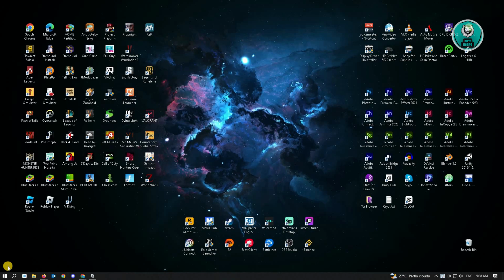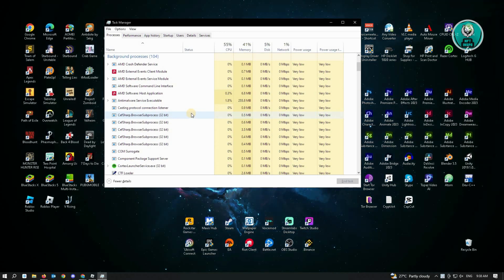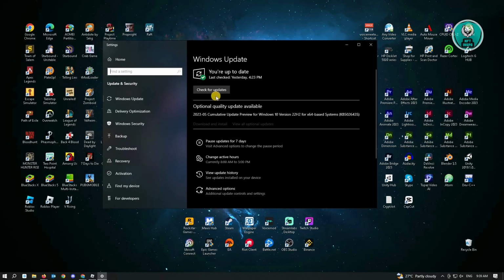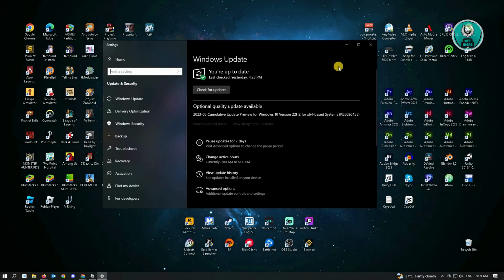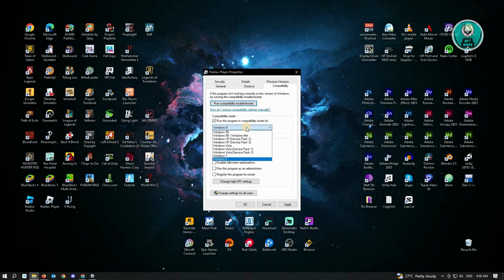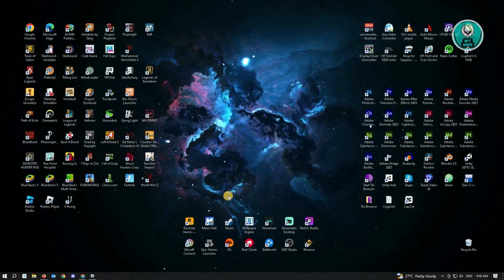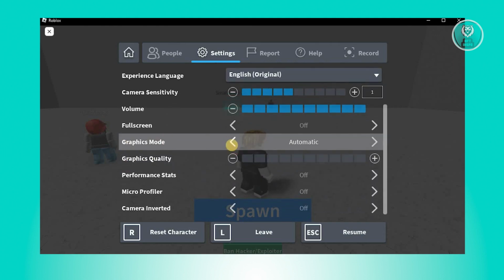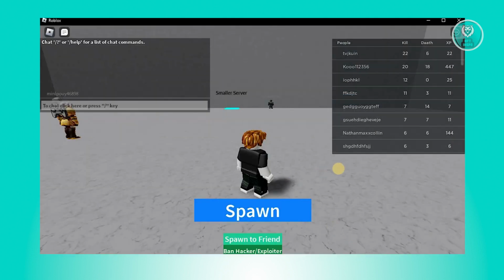How To Fix Roblox Freezing (2025)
If you want to be able to fix roblox freezing then this video will be perfect for you!